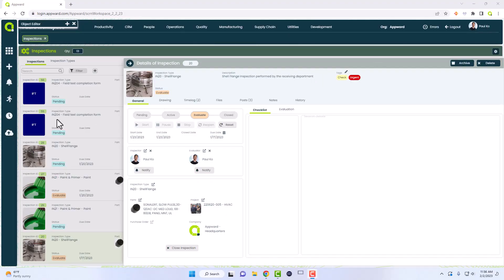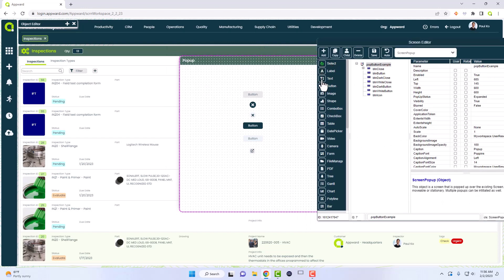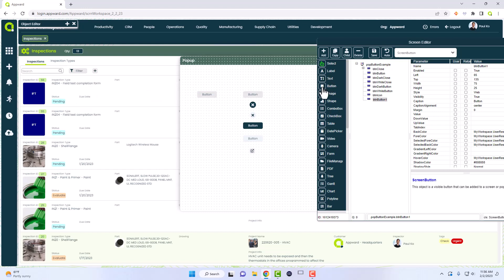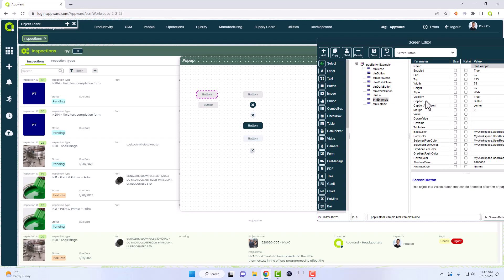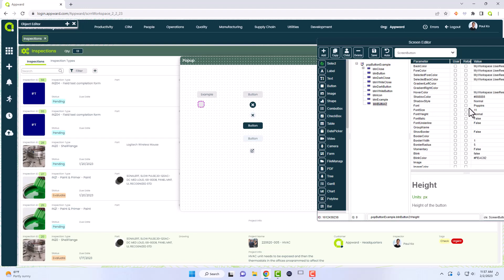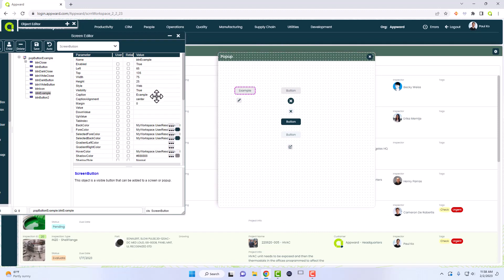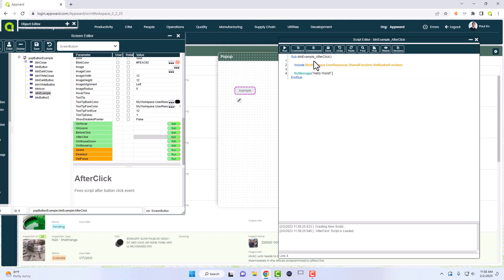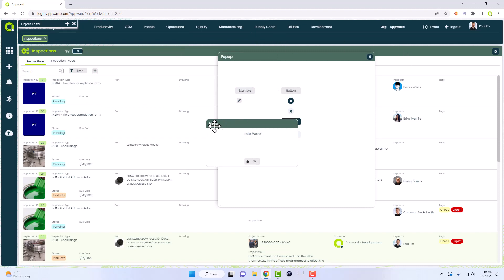Using Screen Buttons in Your App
In this tutorial, we're going to look at how to use Screen Buttons when developing an app on Appward. Screen buttons are essential to every app and can perform a wide variety of functions. We’ll cover everything from design to custom scripting to get you ready to create your own great-looking and powerful screen buttons.

For more information on Appward, our apps and our low-code development platform, please visit us